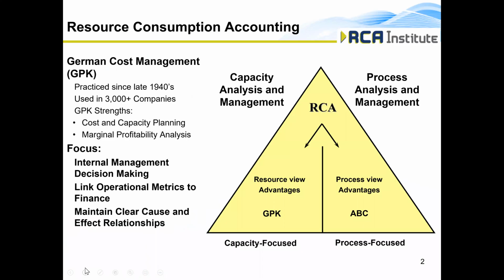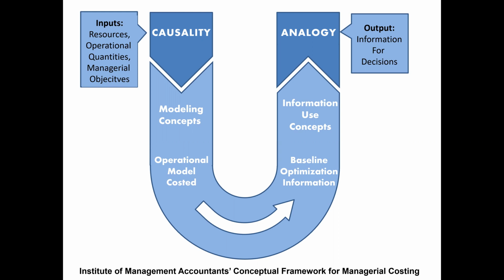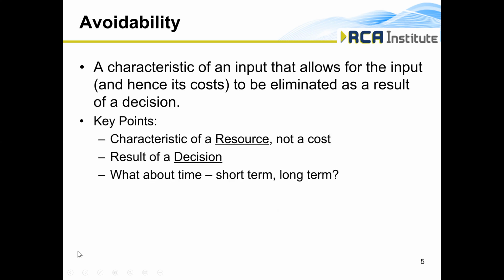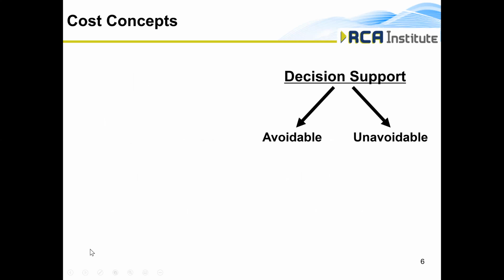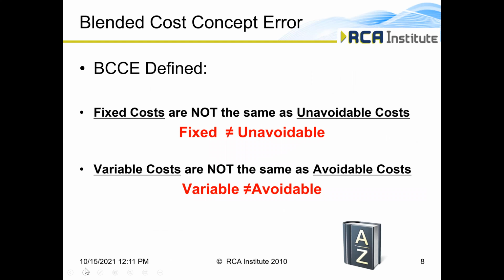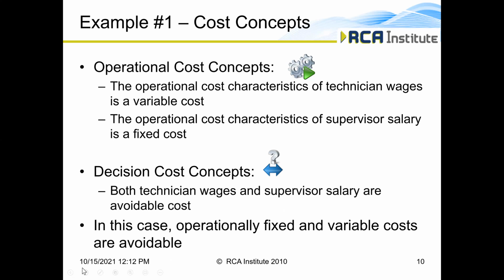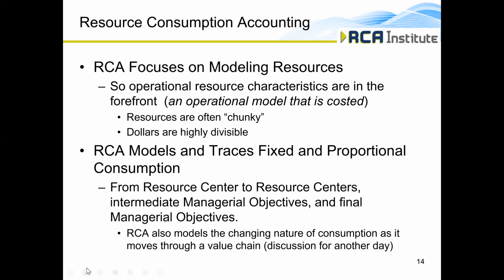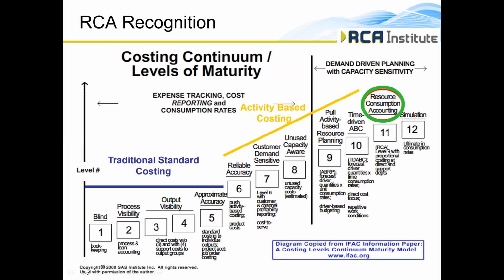Identifying Avoidable Costs with RCA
Management decisions around cost often hinge on determining if a cost is avoidable.  Unfortunately, many costing methodologies, especially traditional cost accounting, either don’t provide the correct information or confuse the basic managerial costing concepts necessary to effectively identify and evaluate cost for avoidability.  Learn RCA’s approach to thinking about avoidable costs.